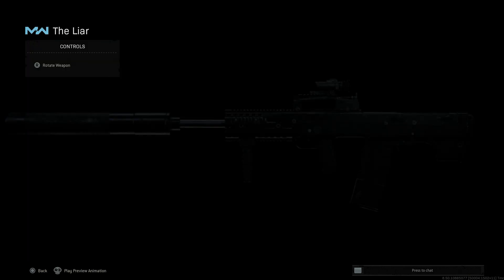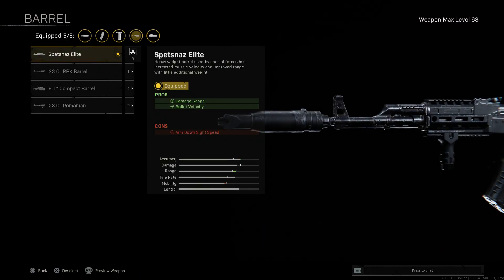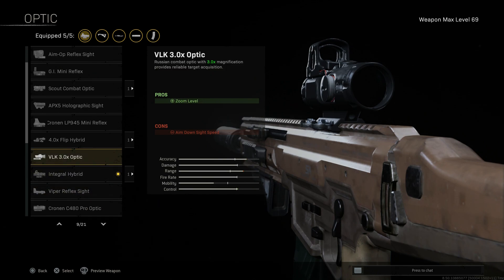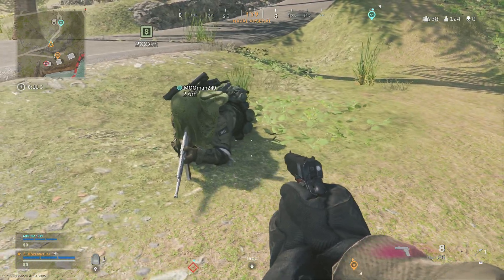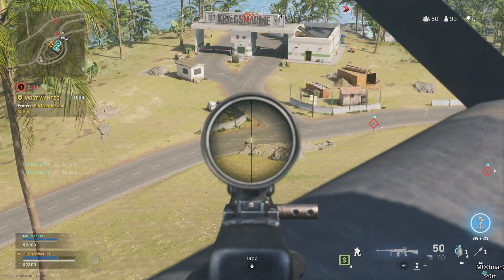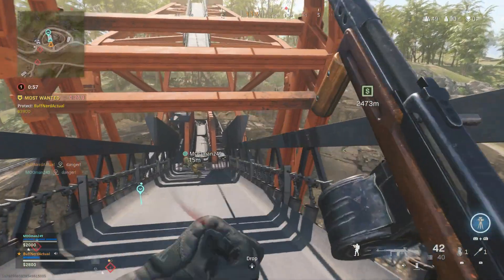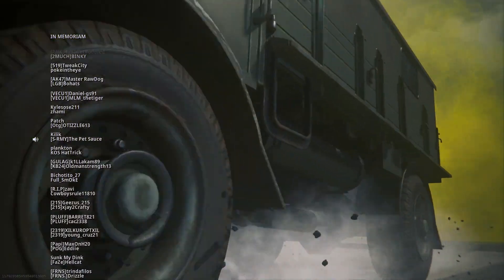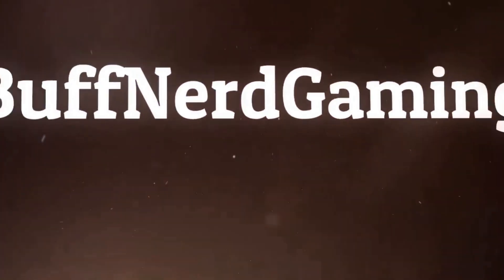The Original Warzone DUO - MooMan`s Return!!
Today we have the return of my original DUO partner MooMan. Long time fans of the channel will remember him from my earlier videos in this series. We have an amazing 19 kills duo win here using the ODEN and the KILO 141. Lets get into it!